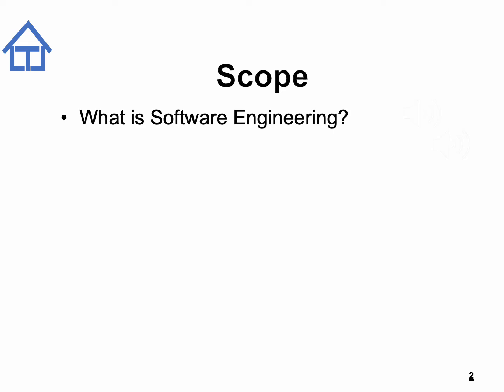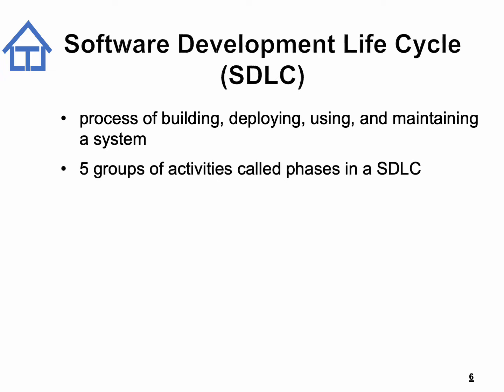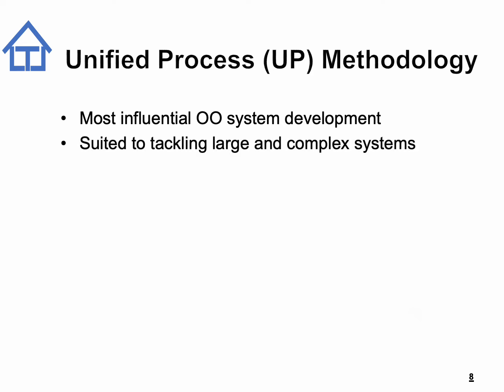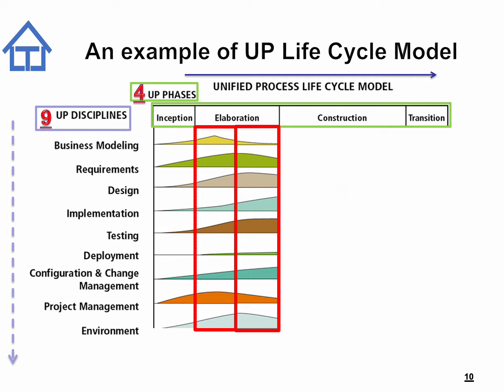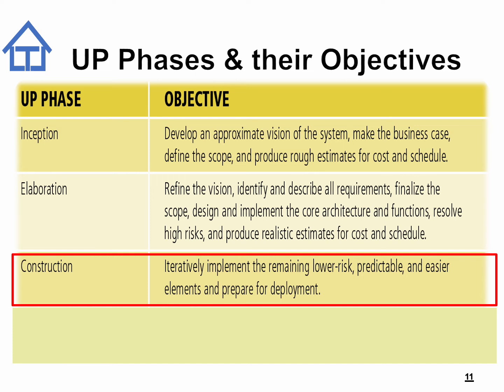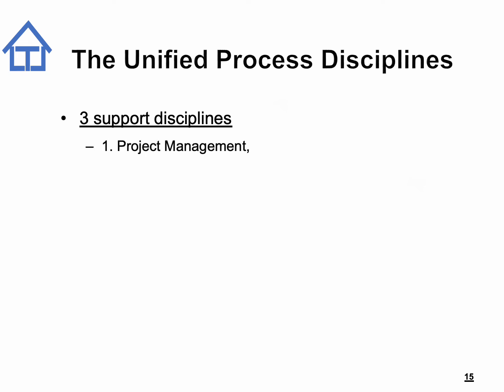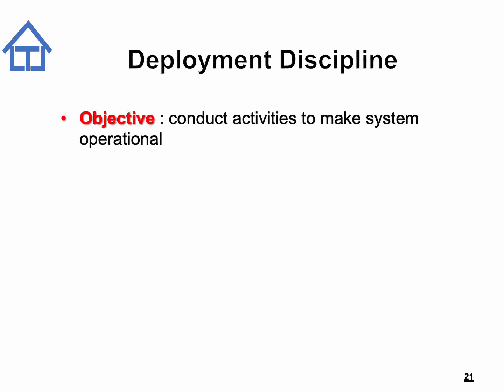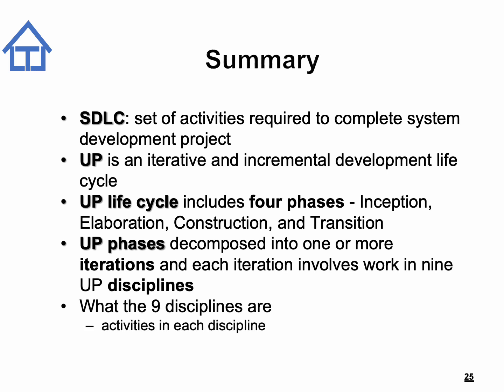L1 Overview of Software Engineering and the Unified Process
This is an introductory lecture on Software Engineering and the software development cycle. It also example the Unified Process as a methodology for software system development.